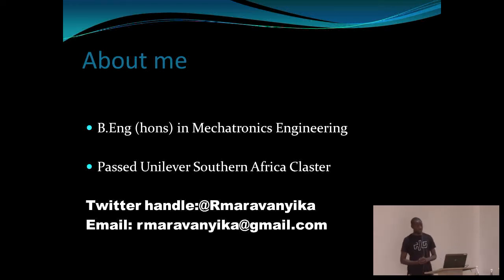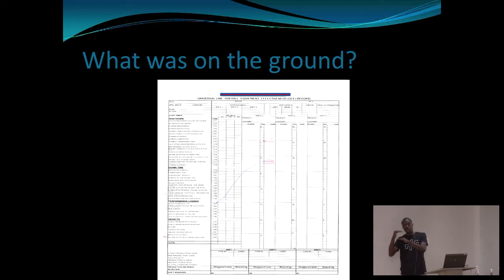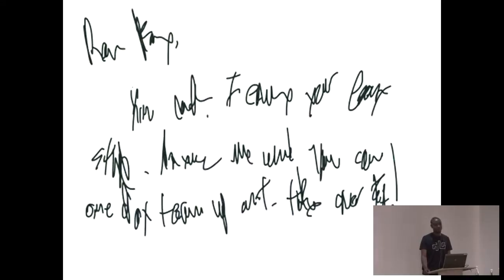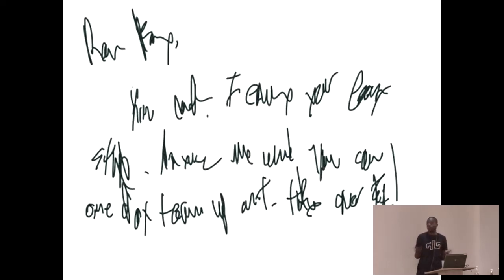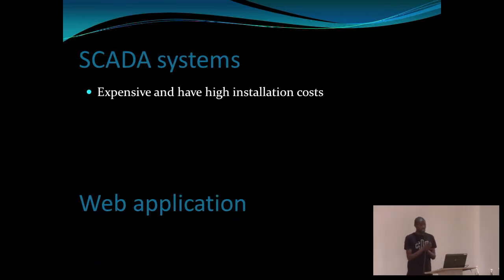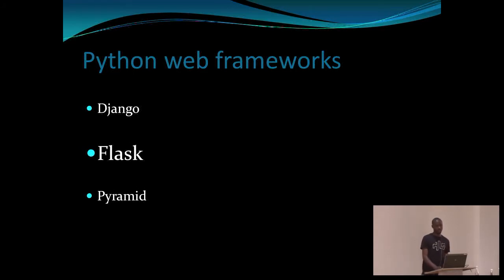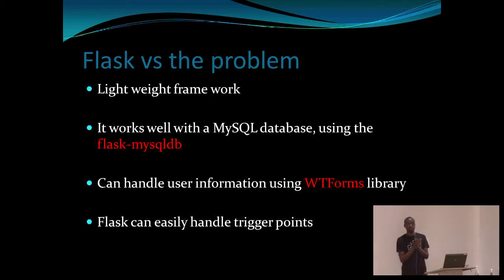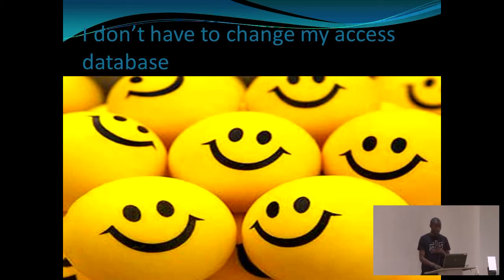How to use python and flask to capture downtime losses on a production line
Ronald Tendai Maravanyika
This talk is base on how to use python and flask to replace paper capturing type of the **downtimes** on a production line.Downtime refers to the time where the machine is stopped for a particular period/time while it is suppose to run eg breakdown.This project used python, flask and a mysql database and it was a web application.It was done as a case study for Unilever Zimbabwe (pvt) ltd.The project was done on two washing powder production lines. It was all about capturing and storing time losses and the specific type of the time loss in real time. I did this as my first python project so it it presents how you can come up with an idea from a different field and solve it using python.

Target audience will be mainly industrial engineers and beginners.It also showcase the use of software in production factories.This can also help students and learners on how creative they can become while doing a project either as an individual task or as an educational requirement.This talk will showcase how you can implement python in an enviroment where it is not known or used.